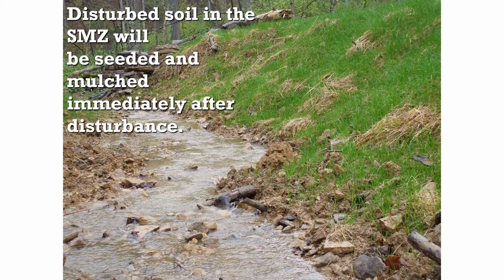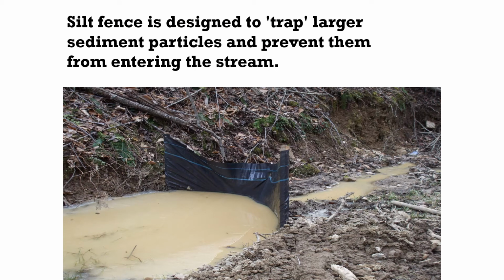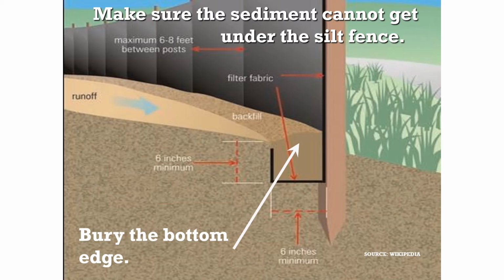Streams and SMZ Discussion and Examples